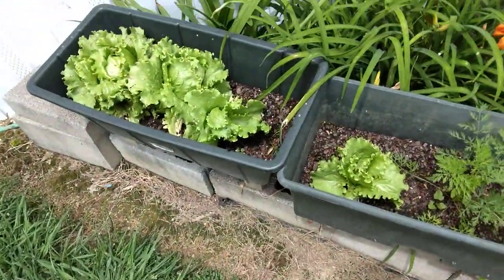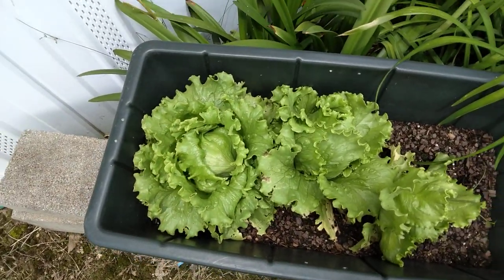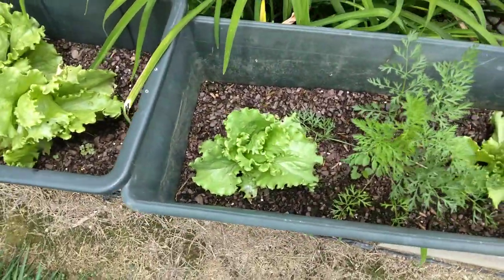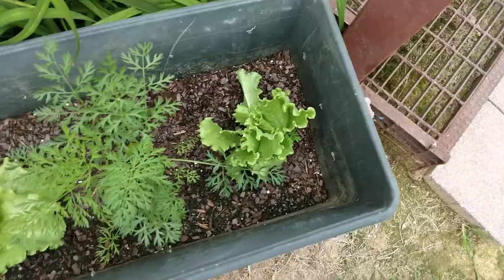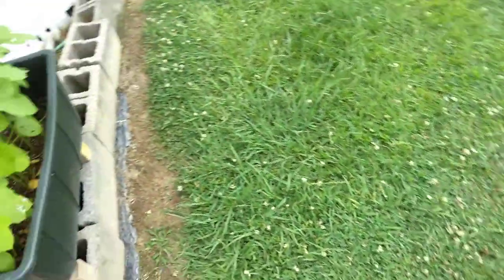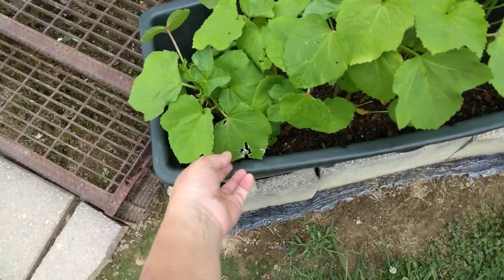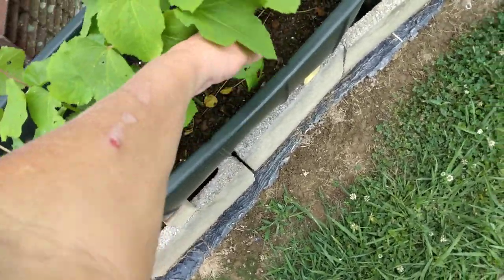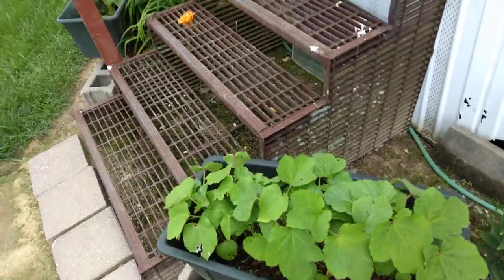mini garden update